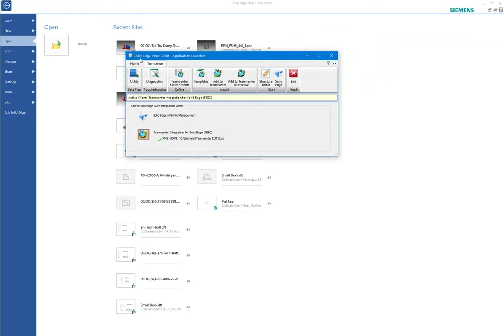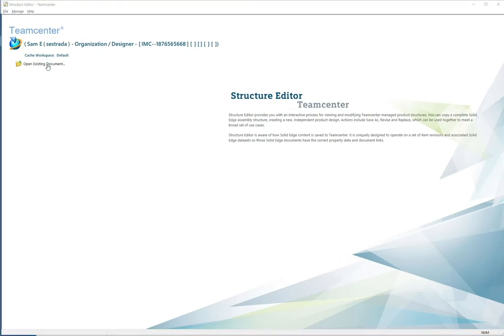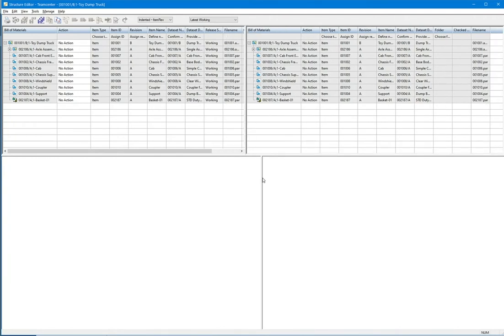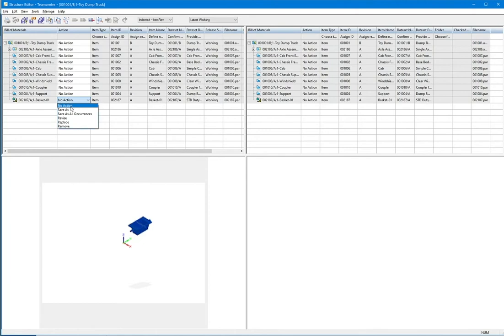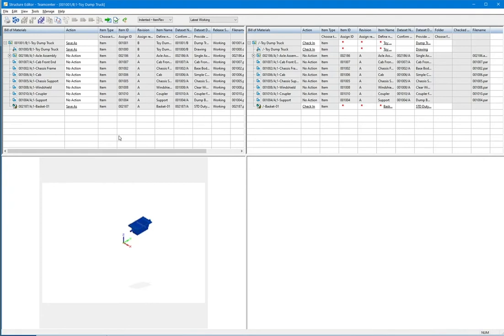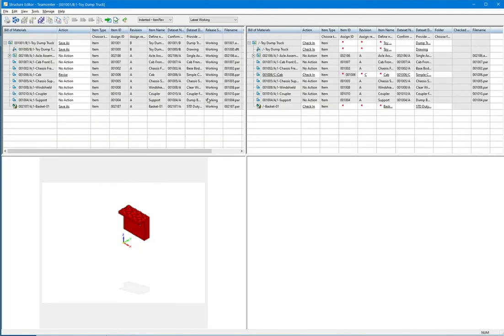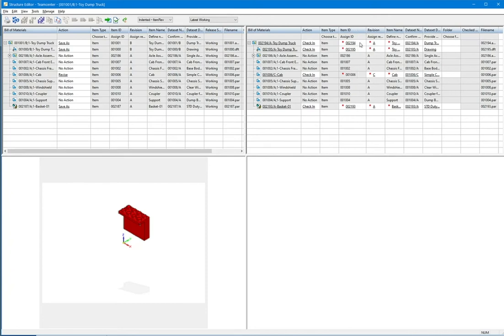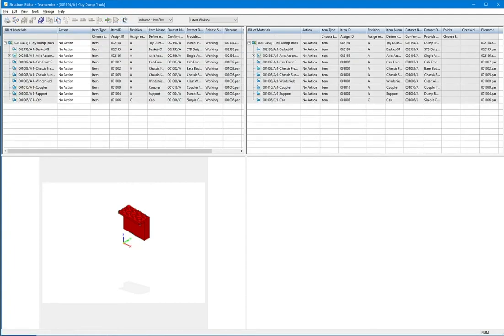Structure Editor for Large Assembly Data Reuse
Application Engineer Sam Estrada looks at using the Structure Editor in Teamcenter for viewing and modifying managed product structures. He uses it to copy an entire assembly structure, creating a new, independent product design. This was a part of a full webinar on best practices for data reuse.